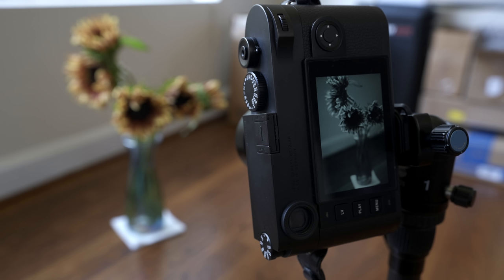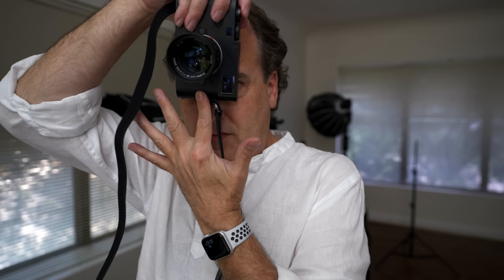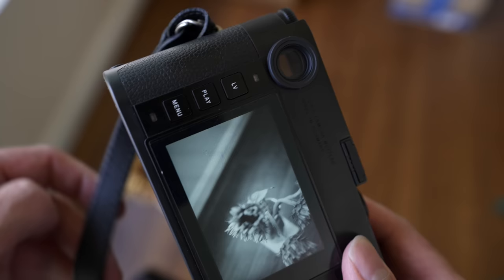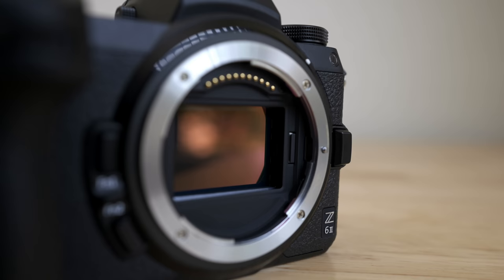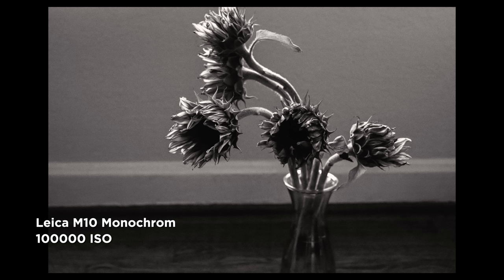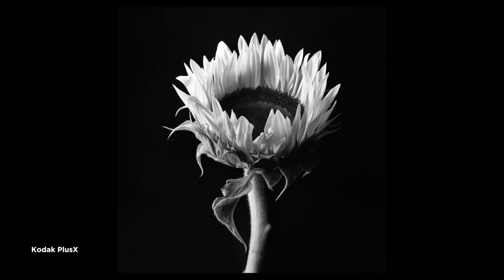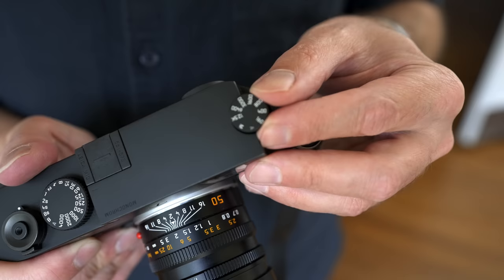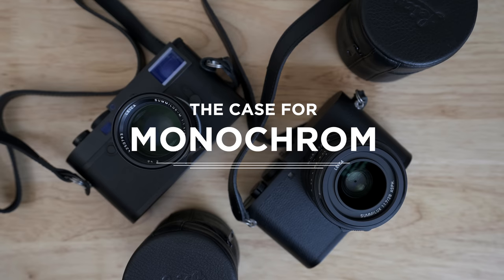Why Leica Monochrom?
Leica makes two dedicated monochrome cameras - the M10 Monochrom and the Q2 Monochrom. These cameras shoot only in black and white. They have a few specific advantages over native color cameras.

Ted Forbes
The Art of Photography
2830 S. Hulen, Studio 133